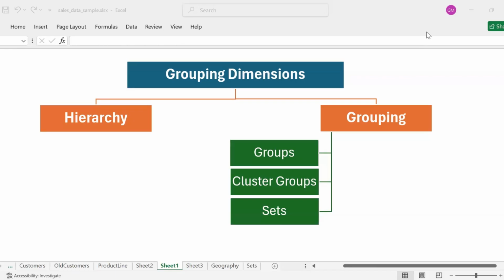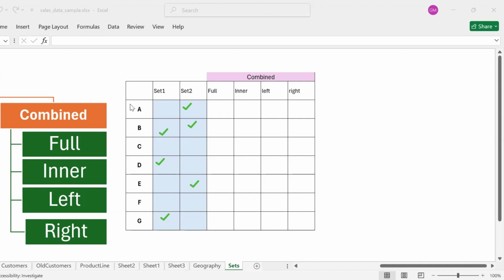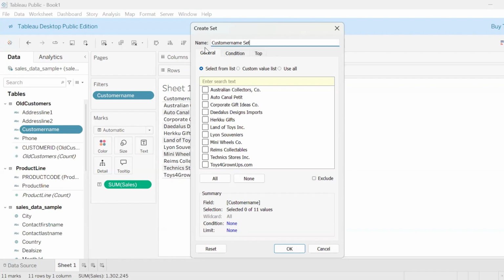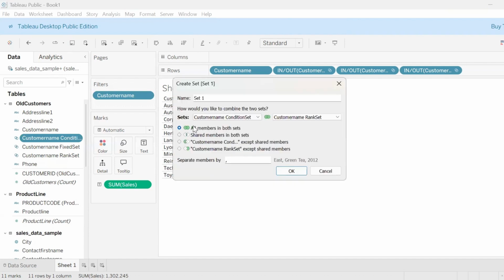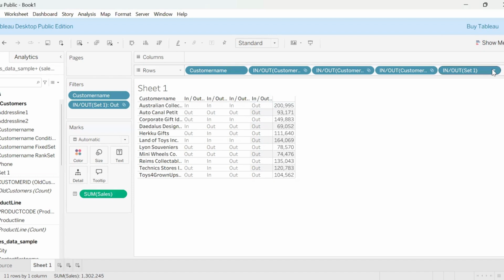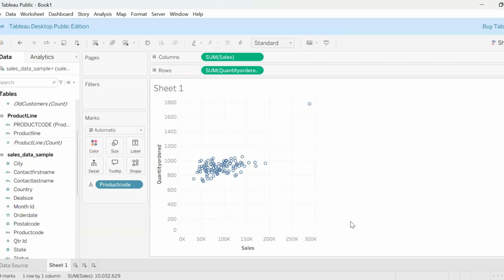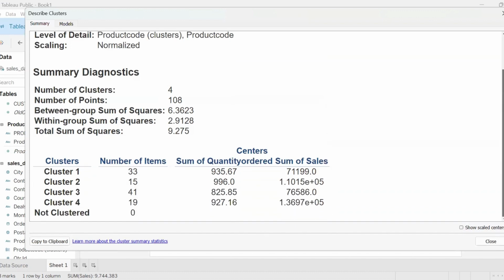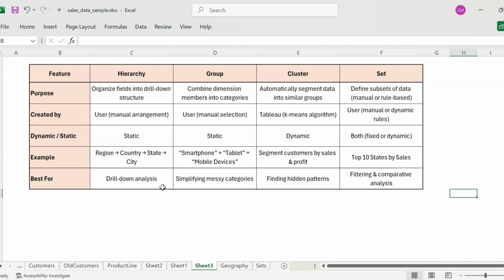6. Clusters and Sets